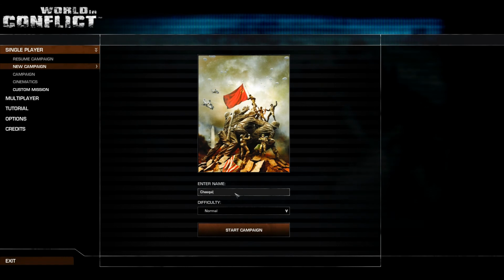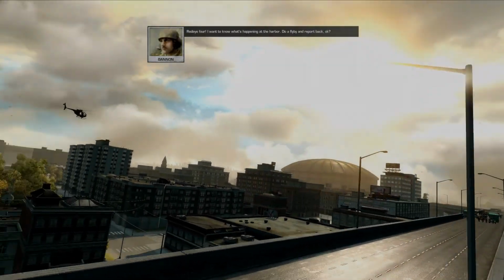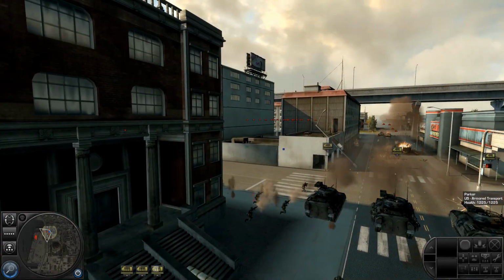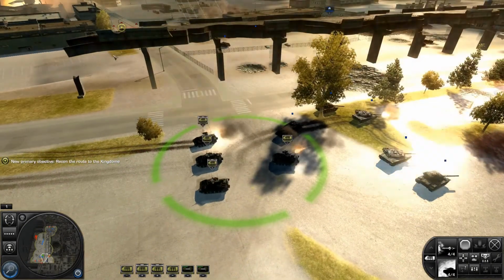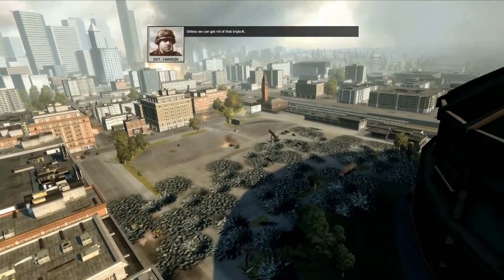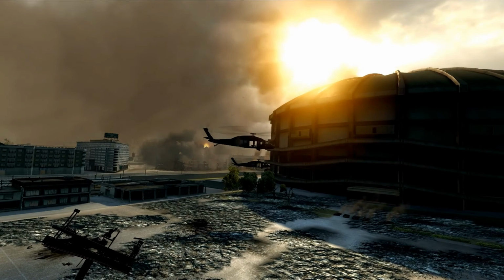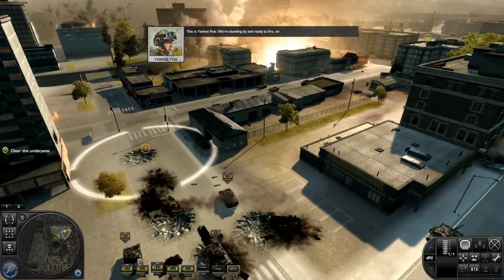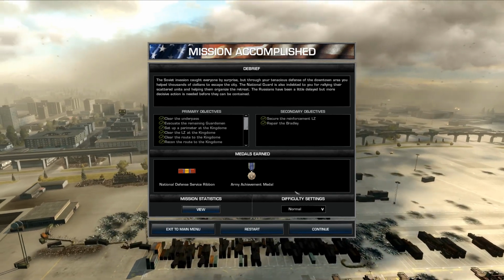Let's Play World in Conflict #001 - Invasion!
In the first mission of World in Conflict, we need to scout out the russian invasion forces and help evacuate civilians from the war zone.

World in Conflict is a real-time strategy game that came out in 2007 and is set in a fictional scenario where the cold war escalated into a russian invasion of the U.S.

Sounds:
"Bamboo Swing, A5.wav" by InspectorJ of Freesound.org